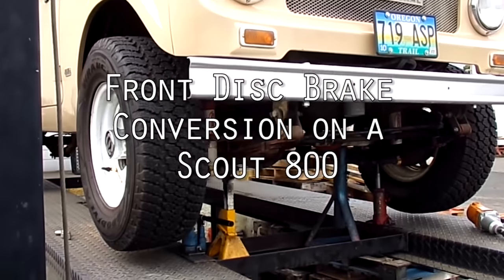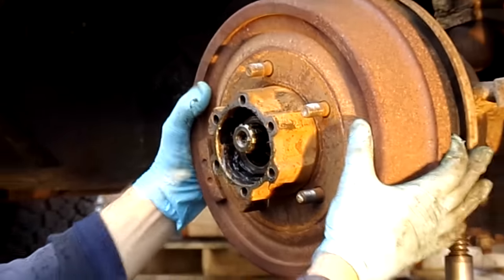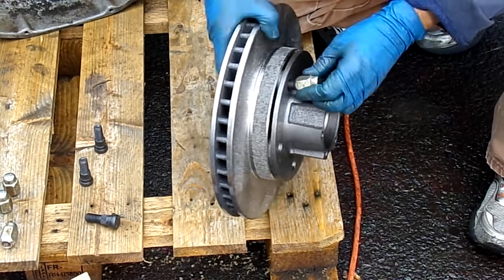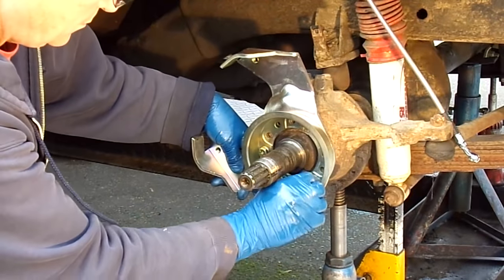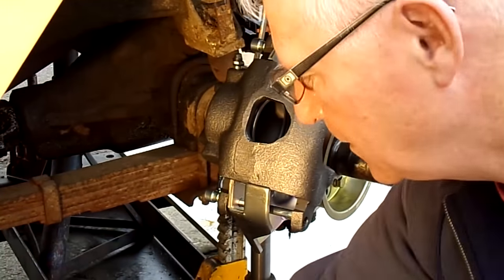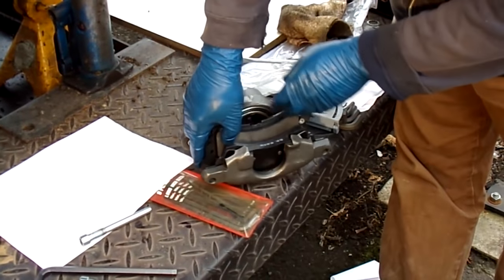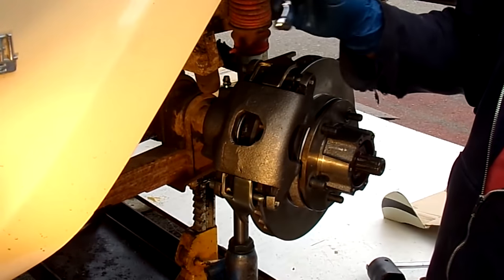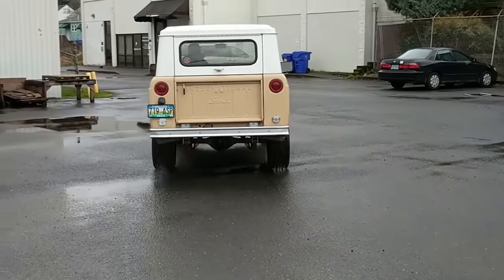Front Brake Disc Conversion Kit for IH Scout 800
We installed our Front Brake Disc Conversion Kit on a Scout 800. as item Sp# 18307. It is recommended that this kit be installed by a professional at a reputable shop.